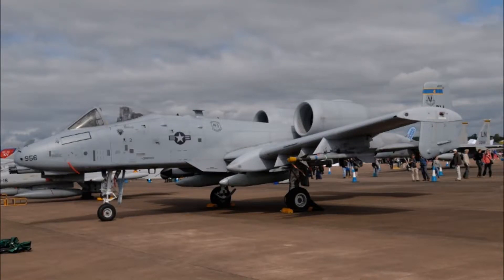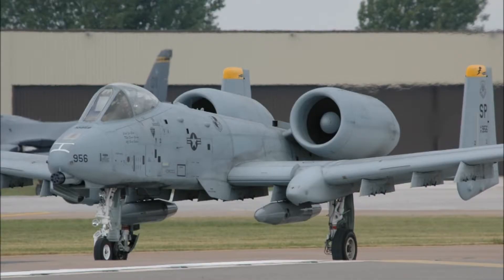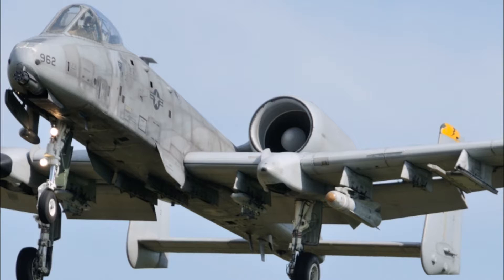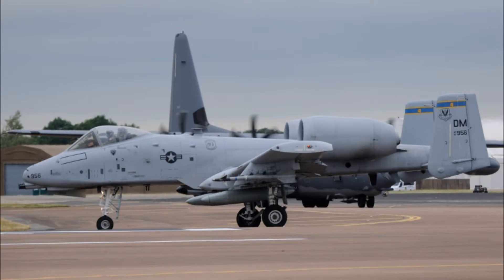A10 USAFE discussing Laser VHF Comms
SDR software and Airspy .
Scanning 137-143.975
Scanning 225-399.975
Location The Hague, The Netherlands
Military UHF and VHF communications